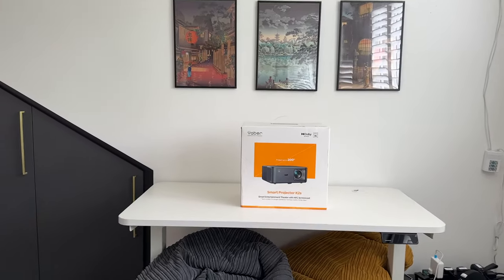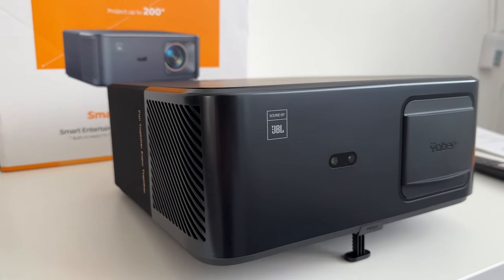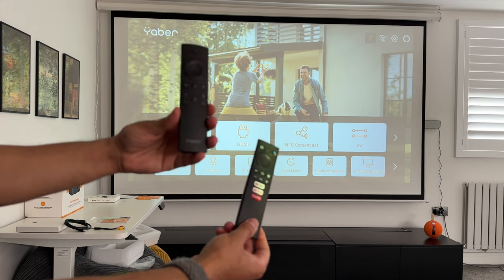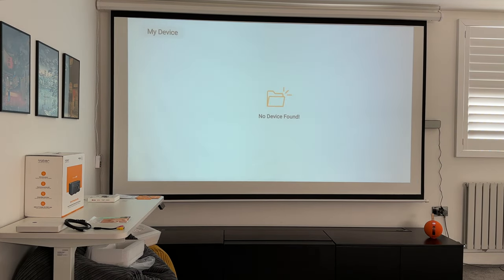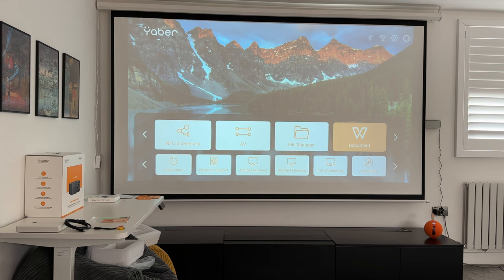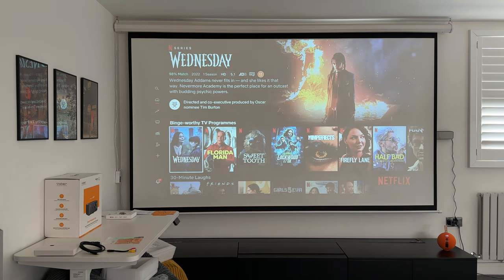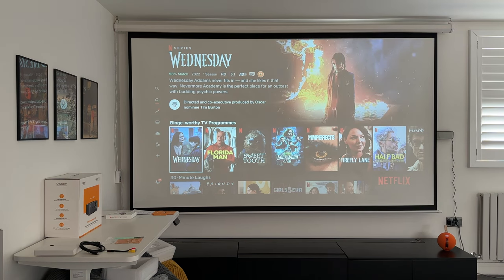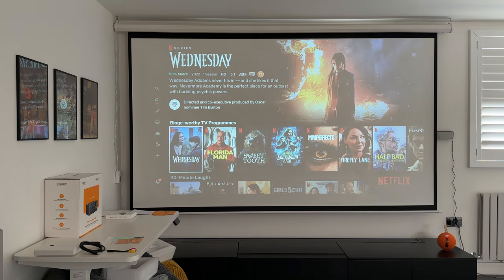Yaber K2S Projector Review (NFC, JBL Speakers, Android TV & Netflix)!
The Yaber K2S is VERY Impressive projector, packed with a lot of features, including a 1080p Native Resolution, supporting 4K Upscale, 800 ANSI Lumens, JBL Speakers, Dolby Audio, WiFi 6, NFC Screencast and Android TV that has Netflix Licensed Support!

Amazon Intl

0:00 - Introduction
0:44 - Unboxing
1:58 - Design
3:26 - Specs
4:32 - Yaber OS Overview
7:20 - Android TV
8:41 - Video Demo
10:48 - Fan Noise
11:46 - Audio Demo
14:55 - Final Thoughts

MY FILMING ACCESSORIES:
4K Monitor
Studio Ring Light